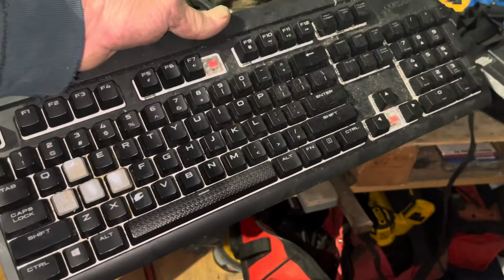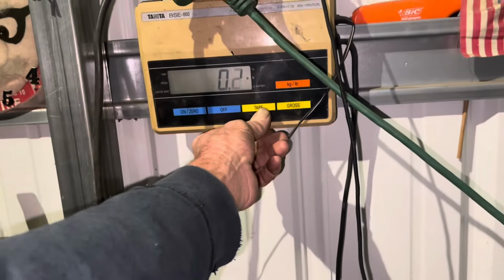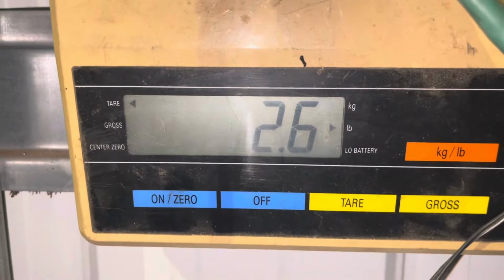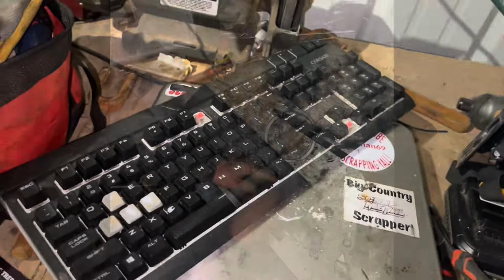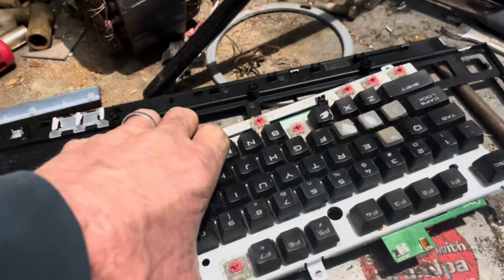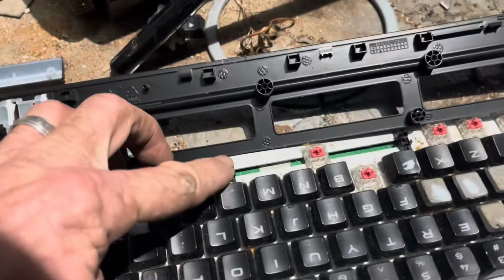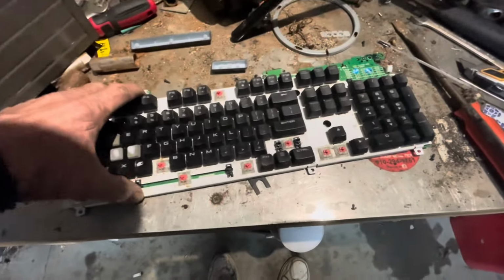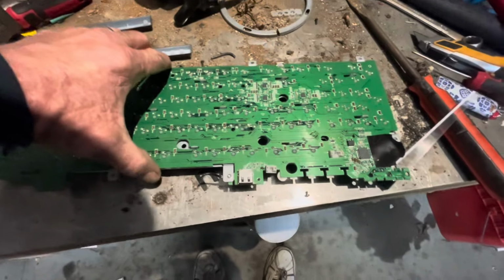I ran across this keyboard Scrapping. It must be old school.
I was Scrapping in my Scrap Metal shop and I ran across this. Have you ever seen one of these before?
It’s foreign to me not sure I’ve ever seen one. This must be old-school.
Scrapping With Grandpa what’s next?